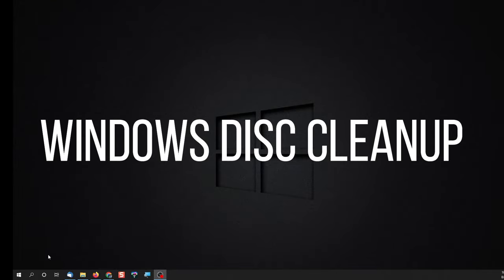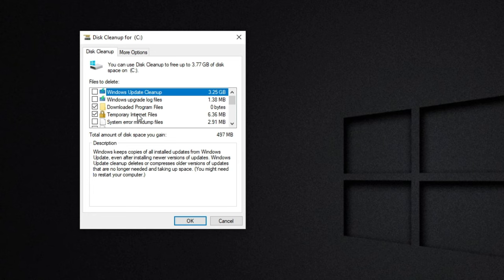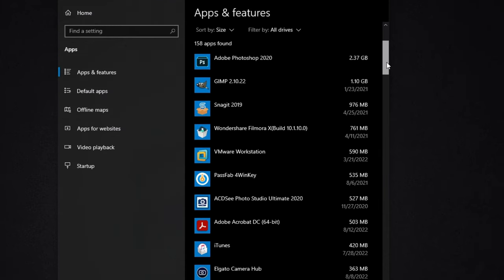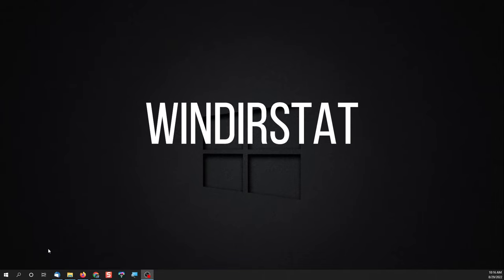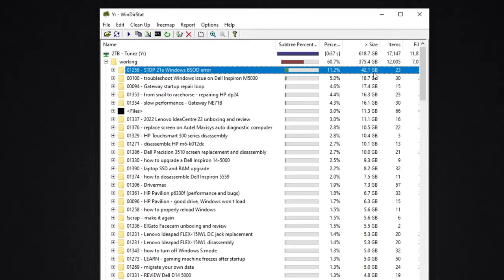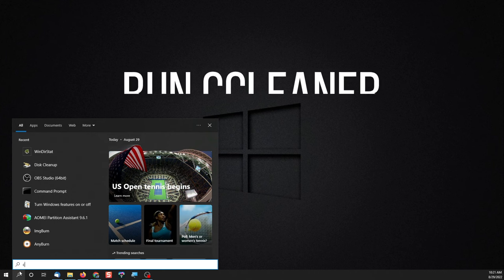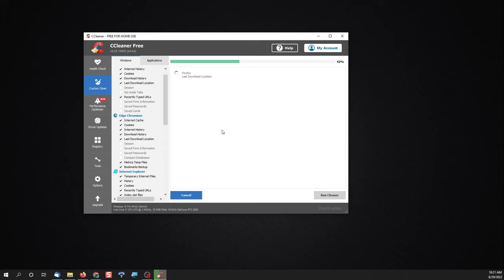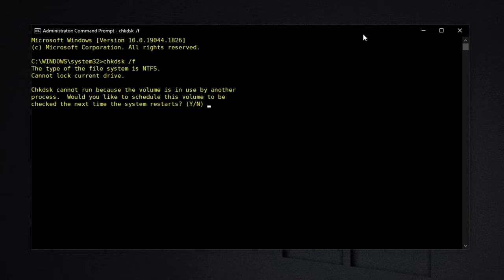5 FREE and EASY ways to free up hard drive space on your PC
Do you find yourself constantly running low on drive space, even though you KNOW you have a lot to spare?  In this video, I show you 5 simple ways to reclaim some of that drive space, and also find out what files or programs are hogging your hard drive!  Enjoy :)

Scott's YouTubey stuff wish list:

Hardware ---
◼ Netgear A6100 wifi adapter
◼ Cordless, rechargeable air duster 6000mAh 10w fast-charging